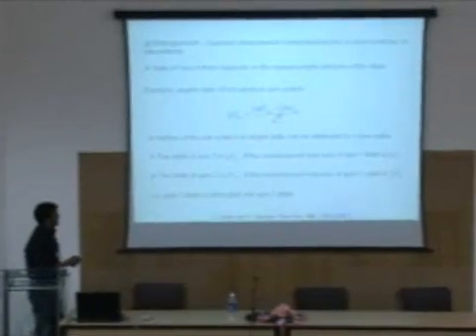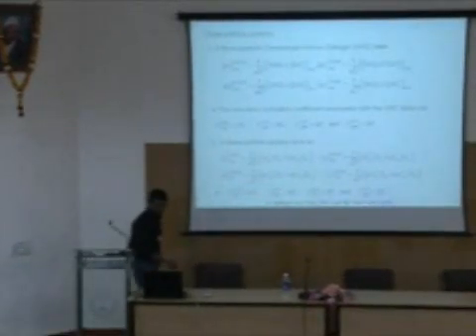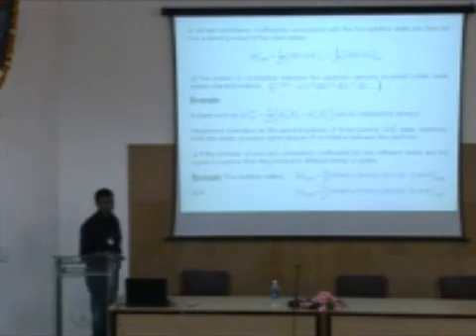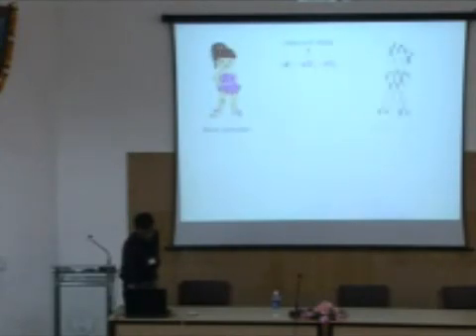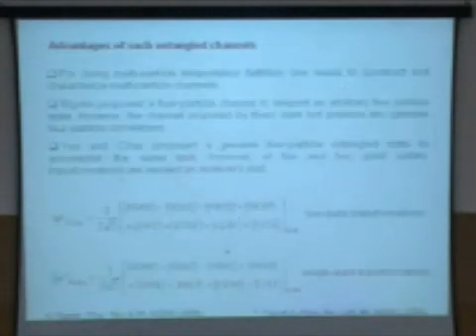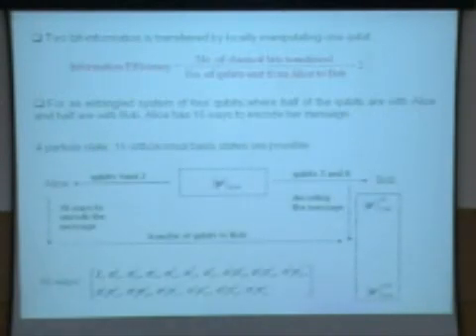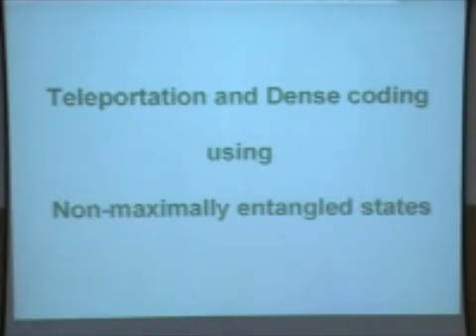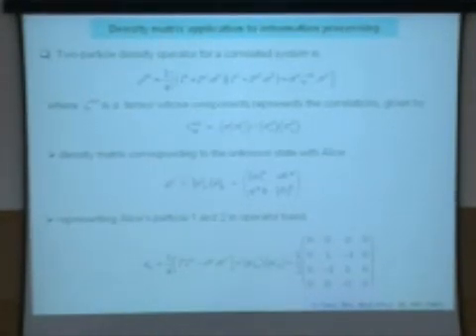Many-body correlations as measures of quantum entanglement and density matrix methods_57